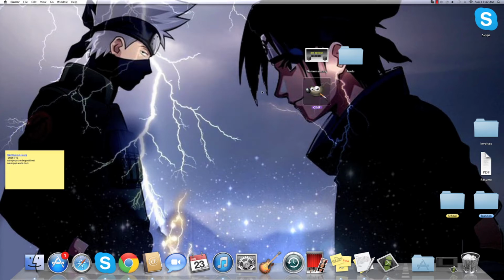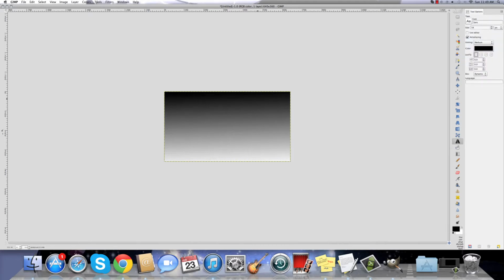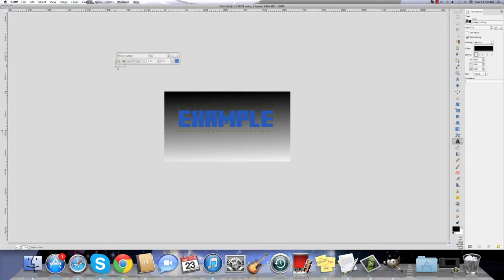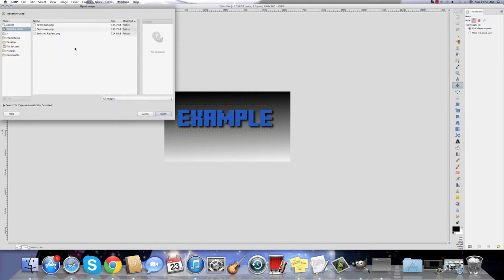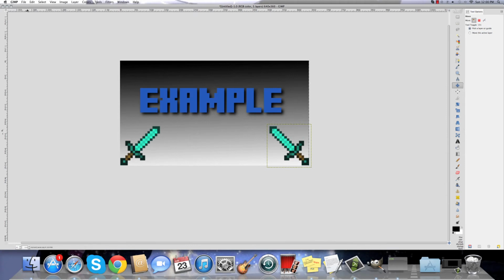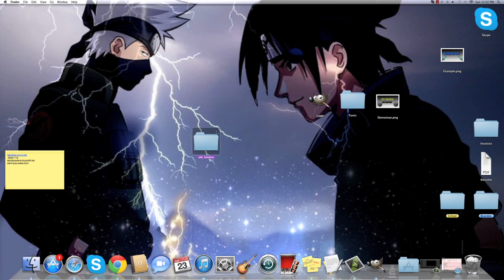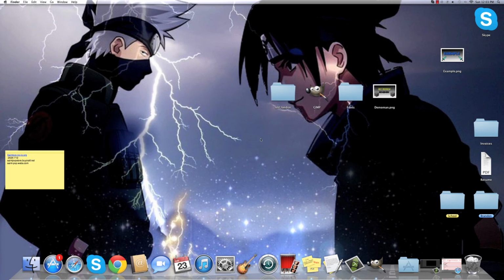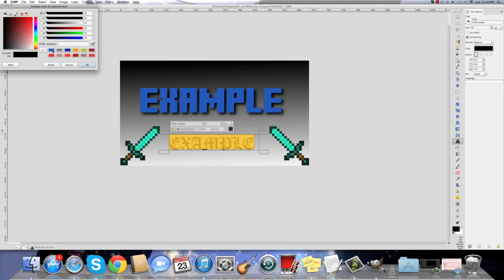How to use Gimp: Basics (Thumbnails,uploading fonts)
Hey Guys Popular request These are some basic Gimp tips